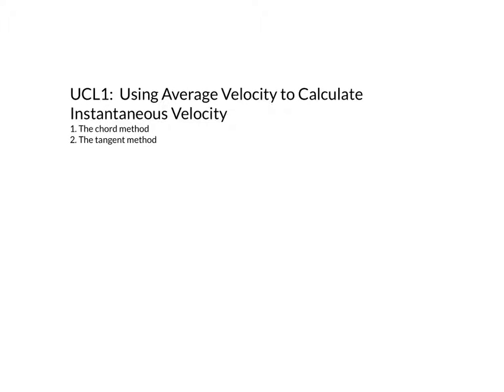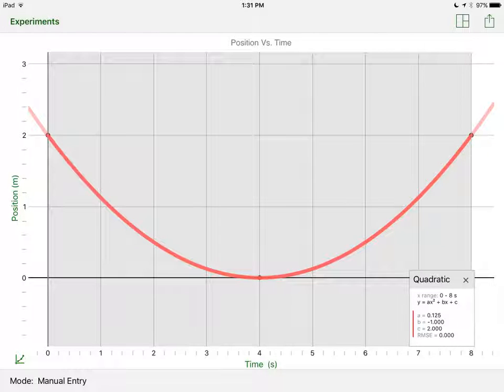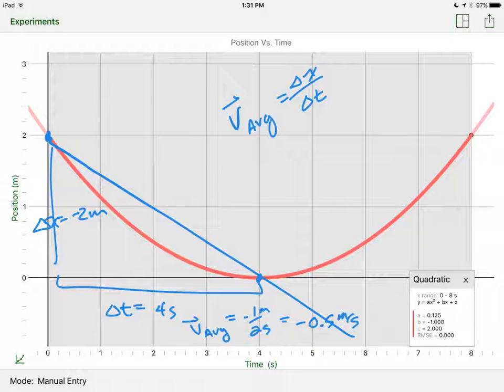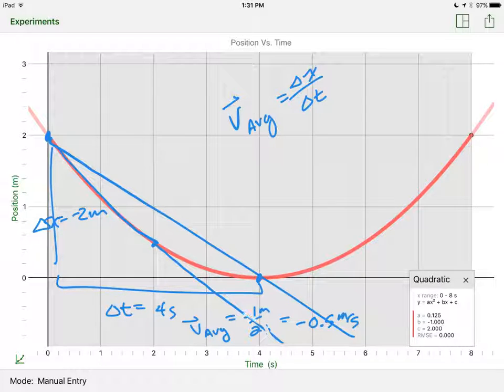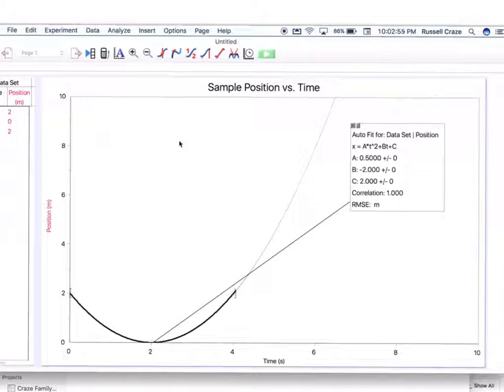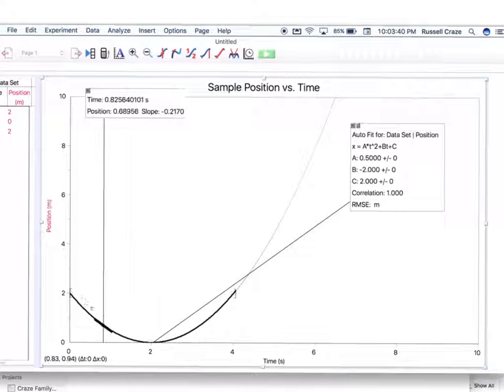UCL1 AvgVelInstVel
Using average velocity to calculate instantaneous velocity with the chord method and tangent lines.